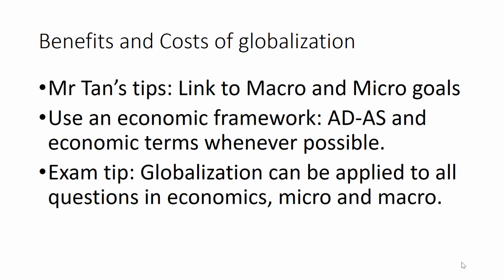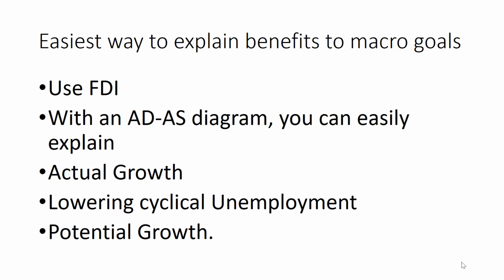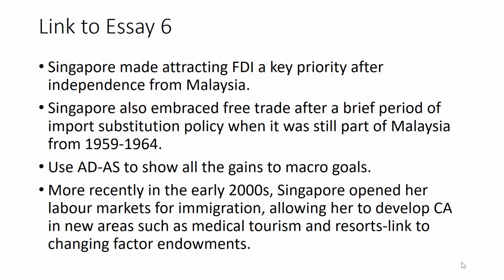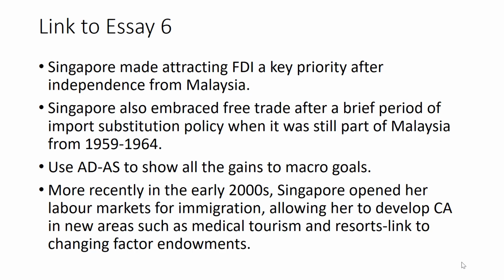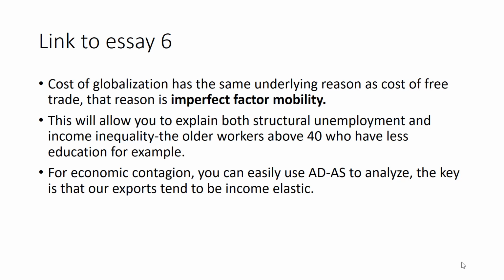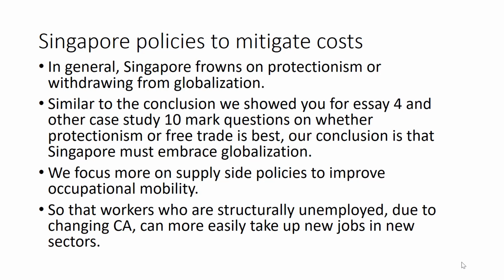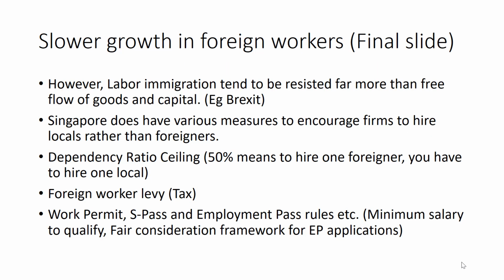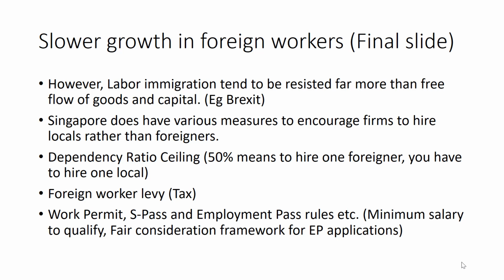Globalization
Benefits and Costs of globalization as applied to Singapore.
Policies Singapore used to mitigate costs.